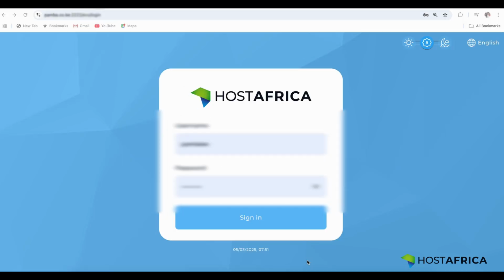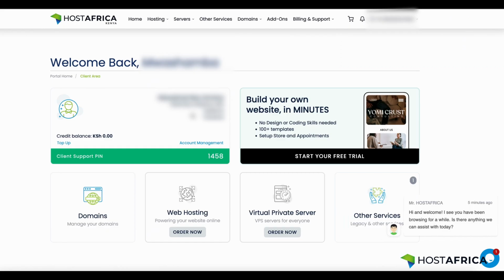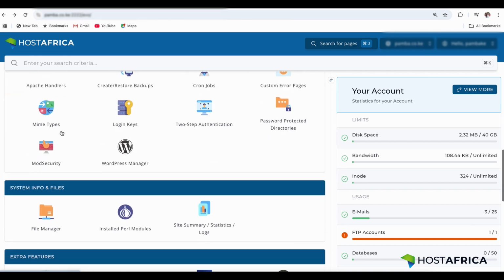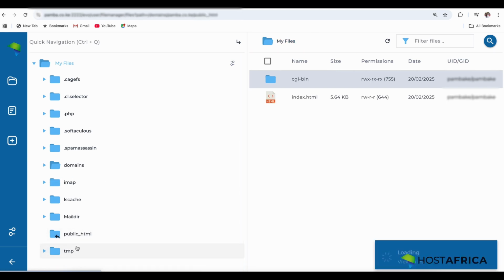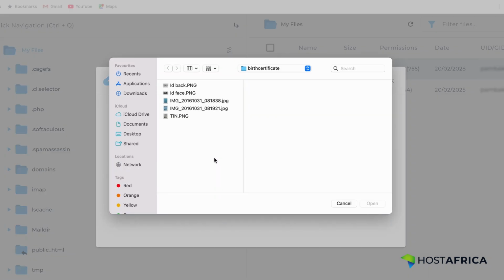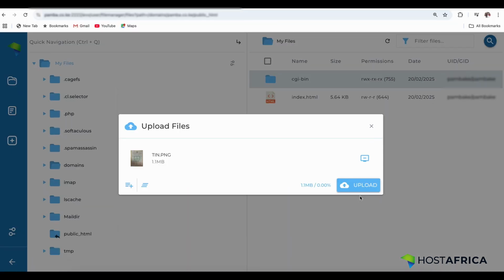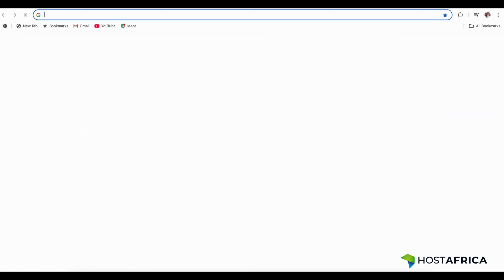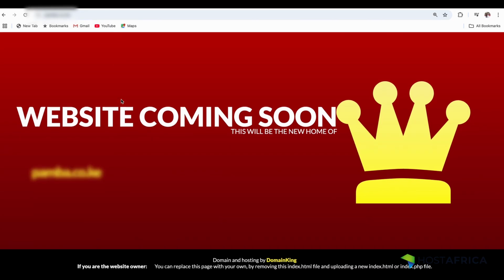How to Upload Website files in DirectAdmin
In this tutorial, we show you how to upload website files in Direct Admin.

Happy hosting! 😁